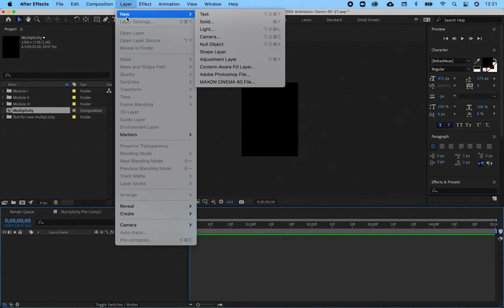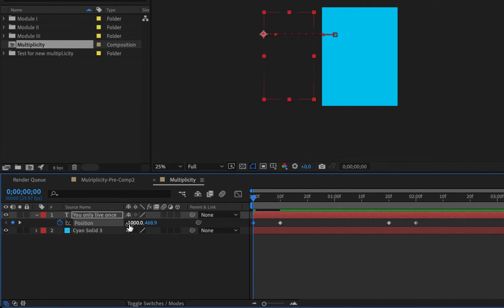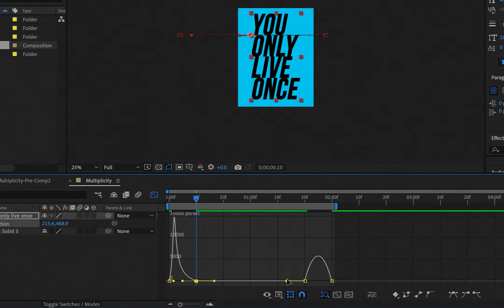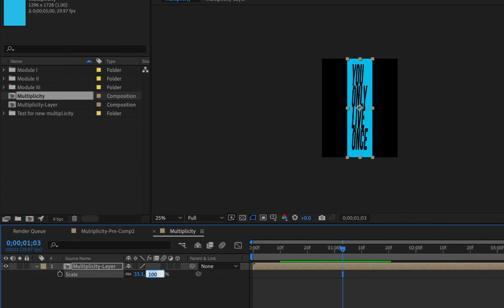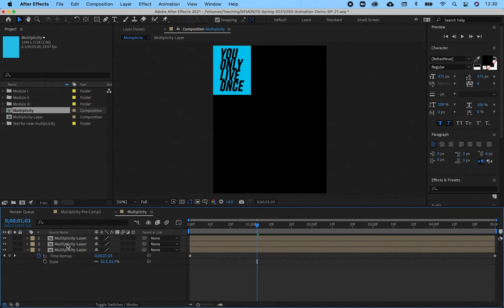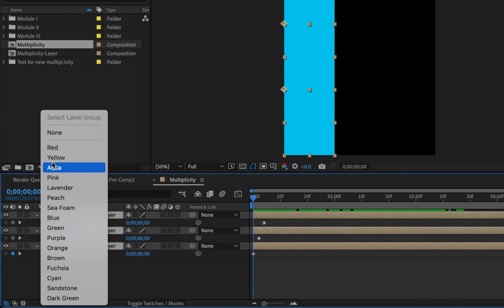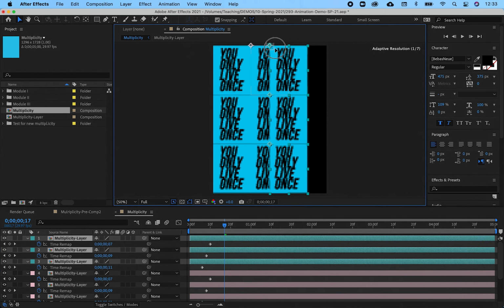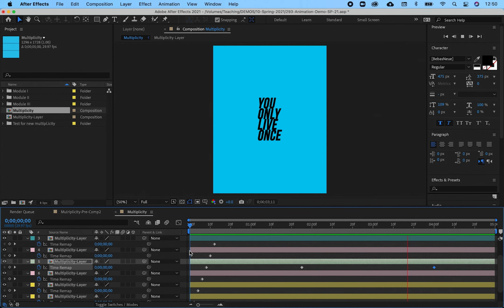Text Animation: Multiplicity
Demonstration of a multiplicity text effect, to create a dynamic text background.